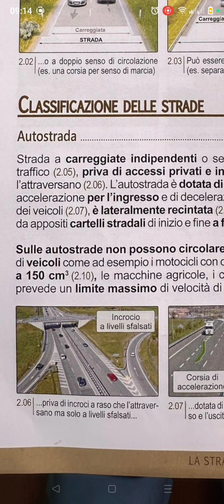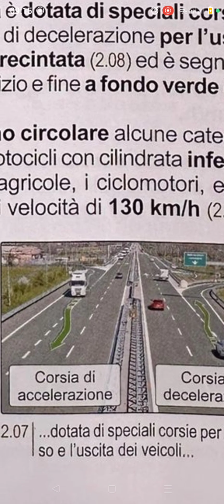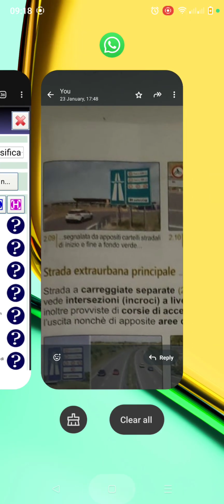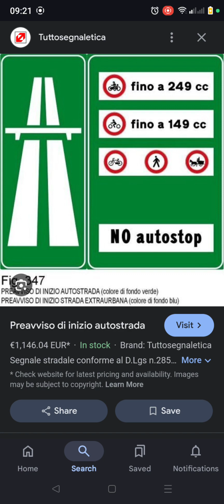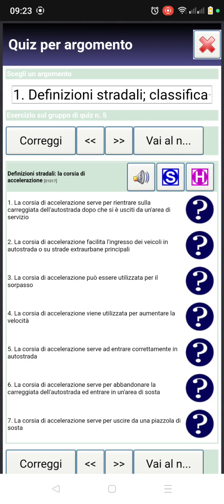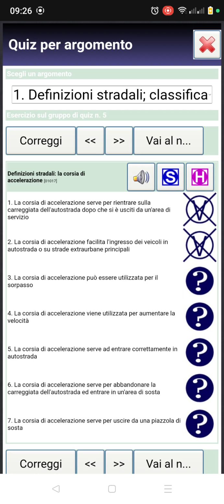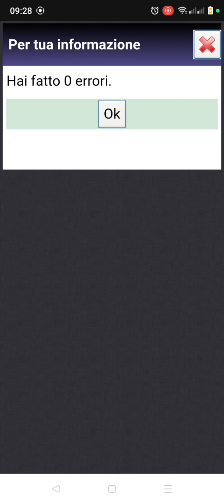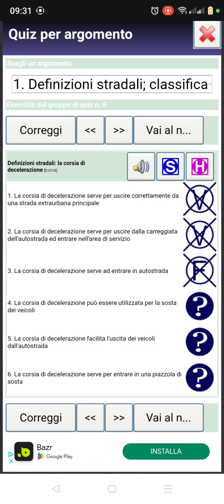Chapter 1 lesson 3